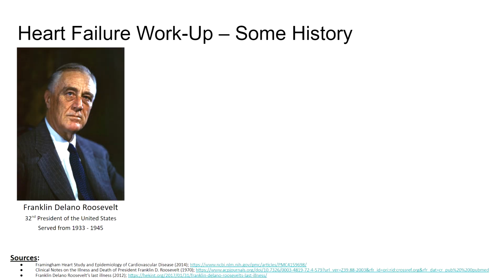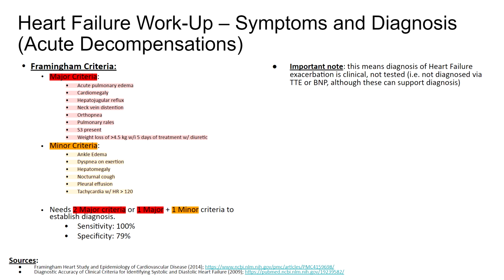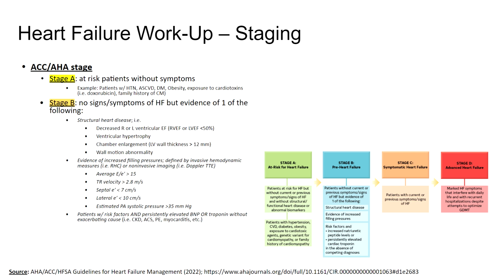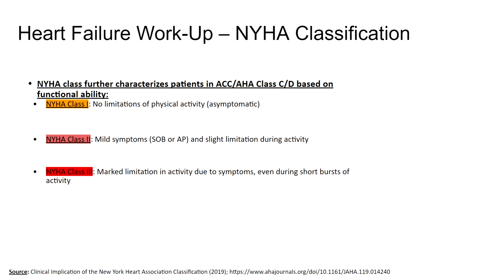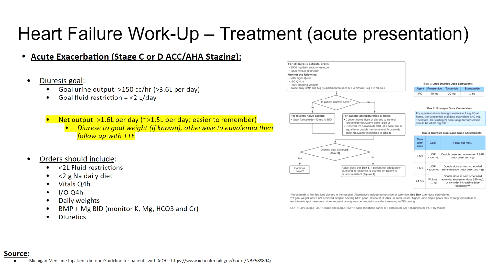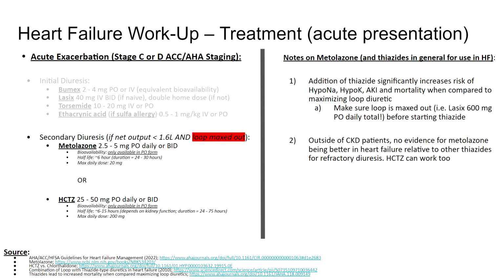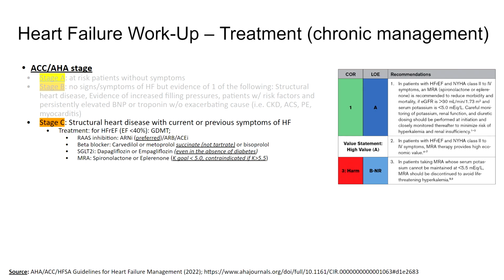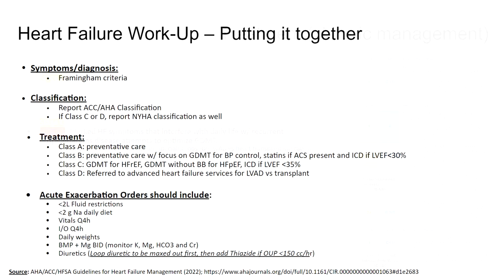Heart failure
Hey everyone, this is a video on the management of Heart Failure.

Here's my copy paste for notes:

CHF Exacerbation (HFrEF / HFpEF)
[History and thought process behind suspected diagnosis]
ACC/AHA Staging: [class]
NYHA Functional Staging: [stage]
Etiology of Heart Failure: [etiology]
--- Plan ---
- Work-up
  - CXR: [Kerley B lines, cardiomegaly, cephalization, cardiomegaly]
  - CT A/P: [diffuse interstitial opacities c/w pulmonary edema, cardiomegaly]
  - Last TTE: [EF; other TTE findings]
  - Troponin: [trop]
  - BNP: [BNP]
  - Vitals Q4h
  - I/Os Q4h
  - Daily weights
  - BMP + Mg BID
- Treatment (acute exacerbation):
  - Lasix XXX mg IV Q6h (max dose = 600 mg PO or 300 mg IV daily)
  - Metolazone XXX mg daily (if Loop diuretic maximized)
    - Goal UOP greater than 150 cc/hr (greater than 3.6L/day)
    - Diet: sub-2L fluid restriction, sub-2g Na restriction Cardiac diet
    - Goal net output: greater than 1.6L/day net output
- Treatment (chronic management/GDMT if HFrEF):
  - RAAS inhibitor: [Entresto preferred, ACEi or ARB]
  - Beta Blocker: [Carvedilol, Metoprolol Succinate, Bisoprolol]
  - SGLT2i: [Dapagliflozin preferred, Empagliflozin]
  - MRA [Spironolactone or Eplerenone]
  - ICD [if present]
- Consults:
  - Consider Cardiology consult for ACC/AHA Class D or NYHA IV heart failure for LVAD or Heart Transplant evaluation

1st song: Brass Bag (AOE2 OST)
2nd song: Drizzle (AOE2 OST)
3rd song: Machina del Diablo (AOE2 OST)